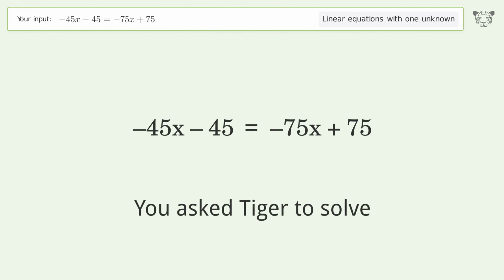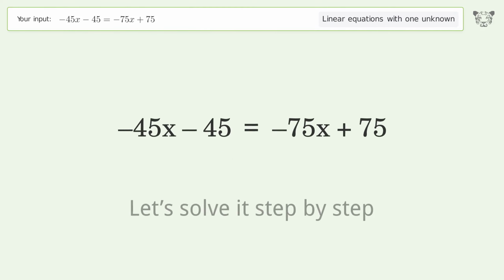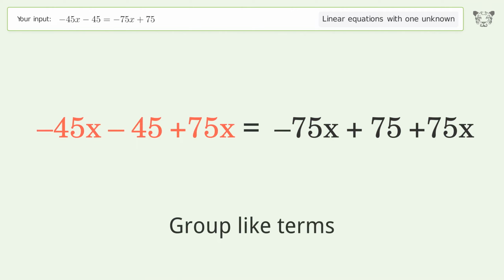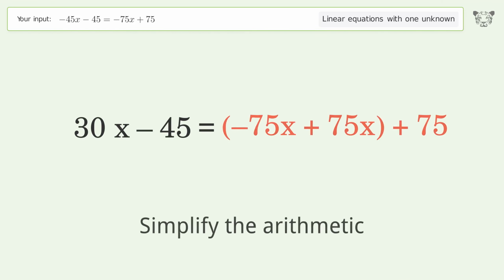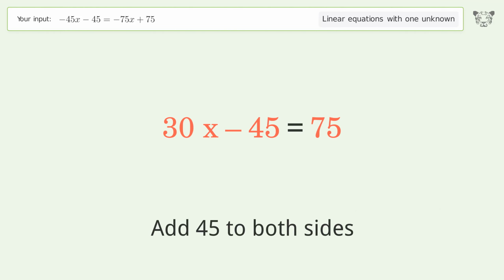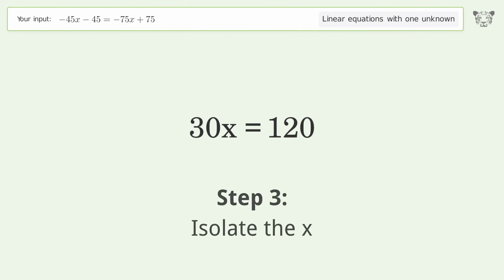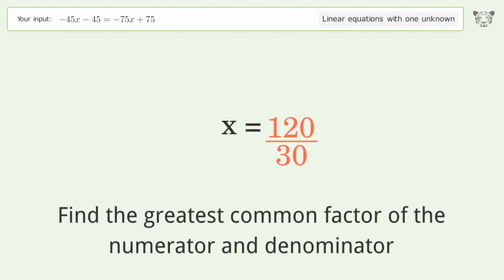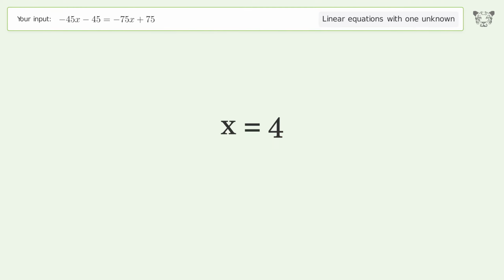Linear equation with one unknown: Solve -45x-45=-75x+75 step-by-step solution